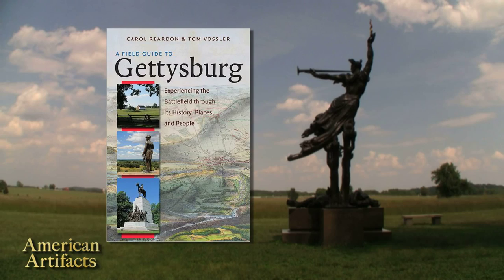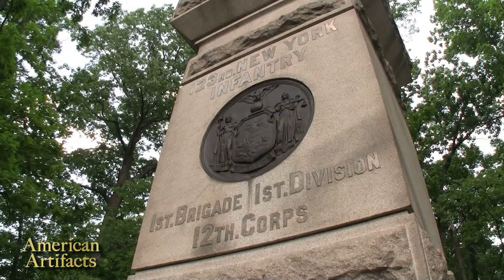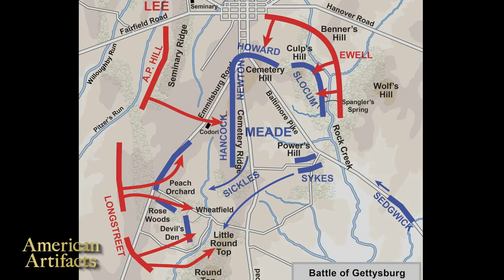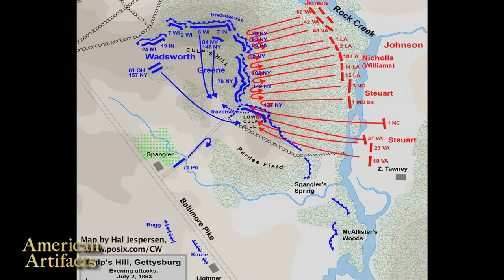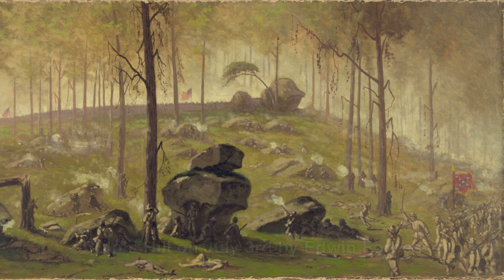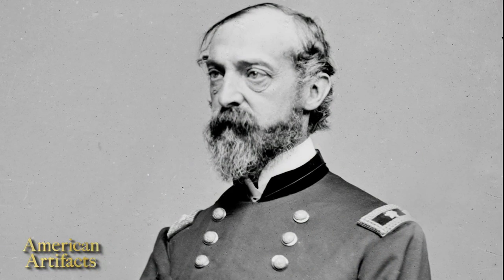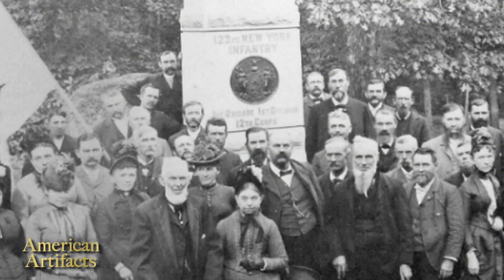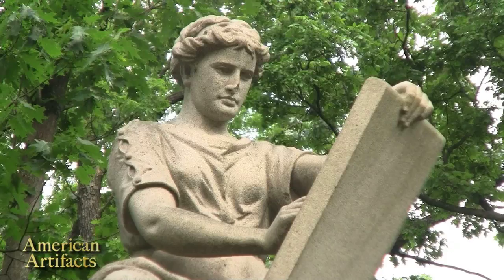American Artifacts Preview: The Monuments of Gettysburg - 123rd NY Infantry & Culp's Hill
60 minute Program Debuts on Sunday, June 30th at 8:30a ET on C-SPAN3